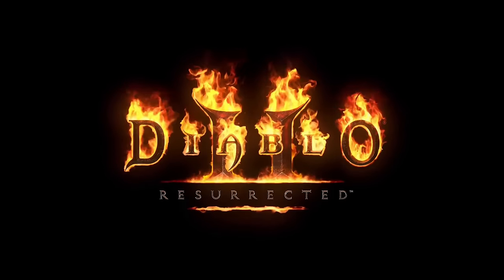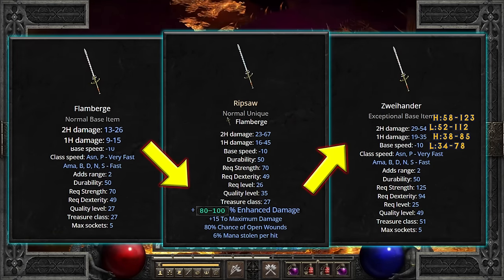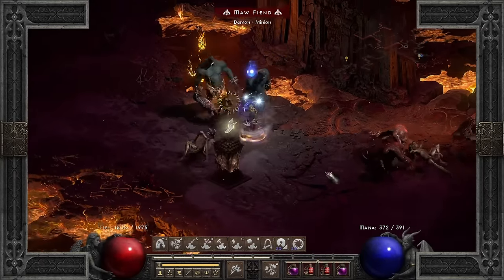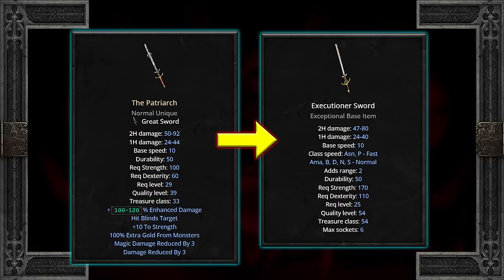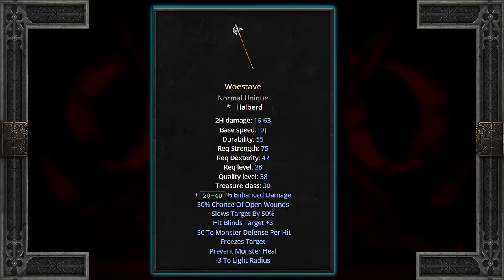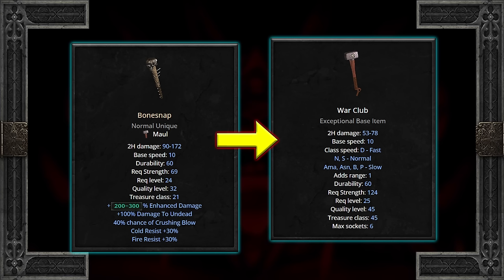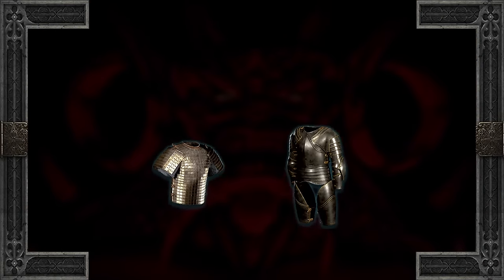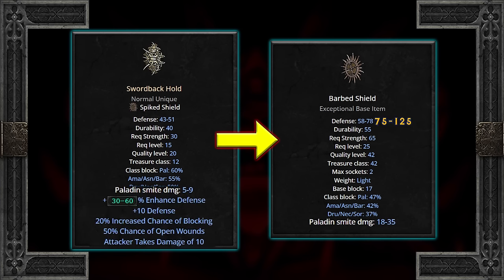D2: Resurrected - The Best Normal Uniques Worth Upgrading to Exceptional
Hello Friends! Ever find your character a bit underwhelming going through Nightmare? Stuck using your Normal Unique still because you can't find any Exceptionals? No problem! Upgrade it! But which ones will carry well into Nightmare? Let's go find out!

0:00 Upgrade Criteria
2:45 Weapons
7:22 Armor